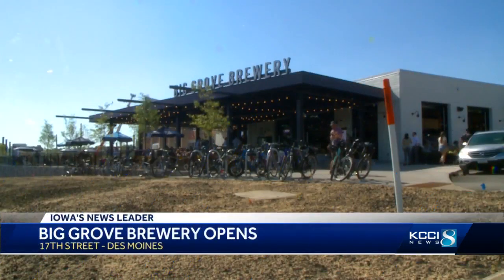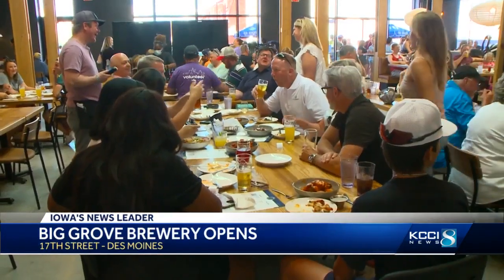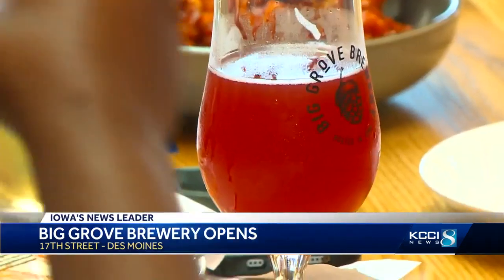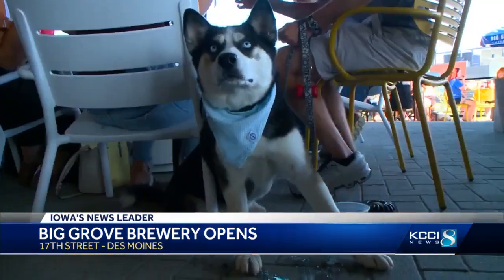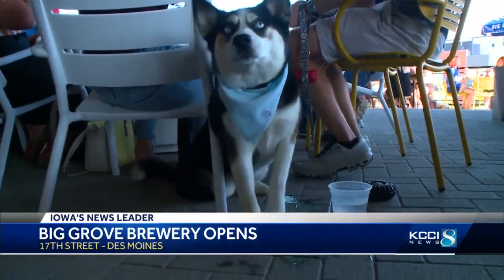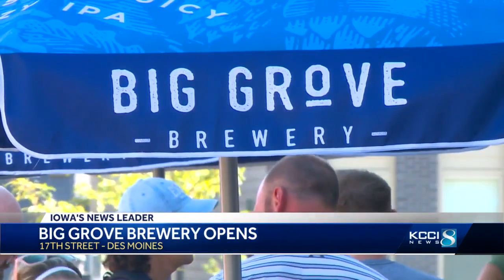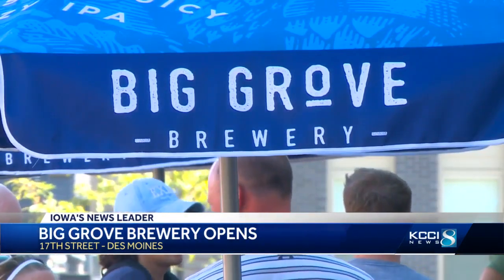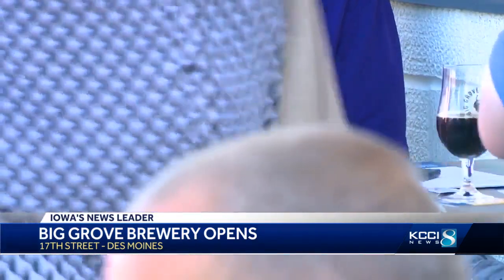Big Grove Brewery opens in Des Moines